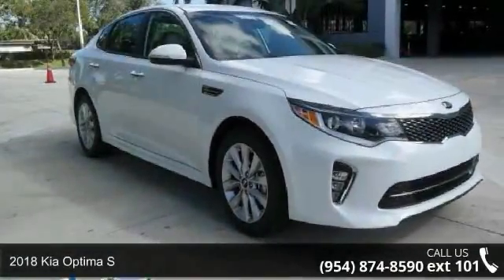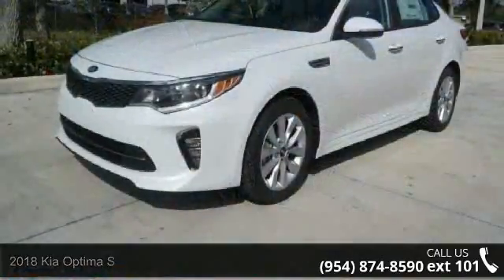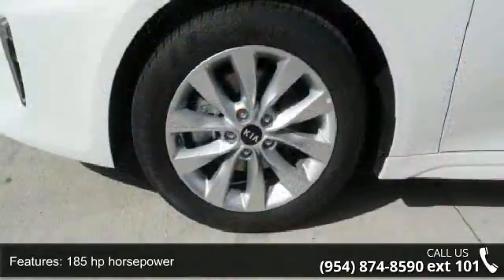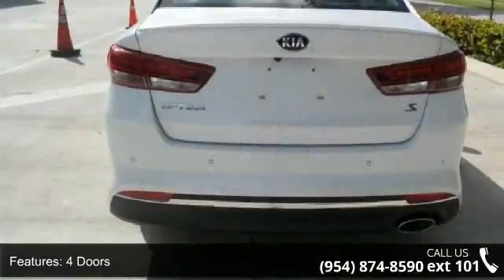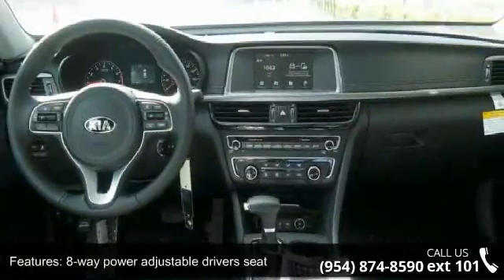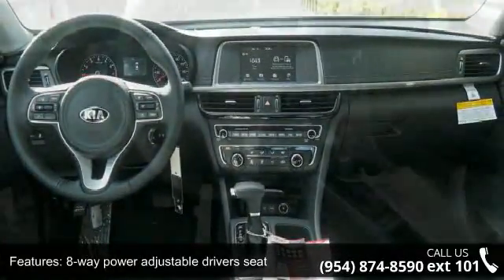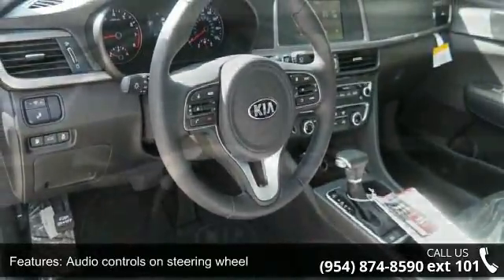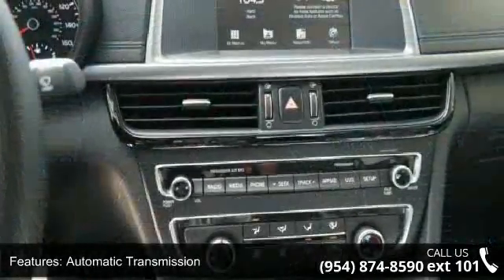2018 Kia Optima S - Gunther Kia of Fort Lauderdale - Fort...